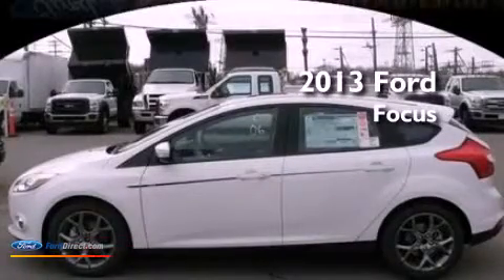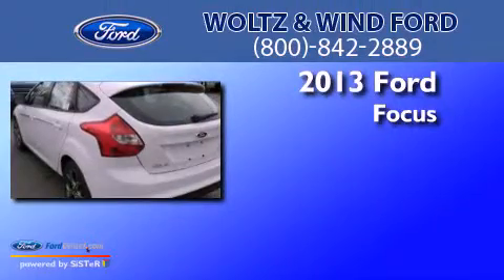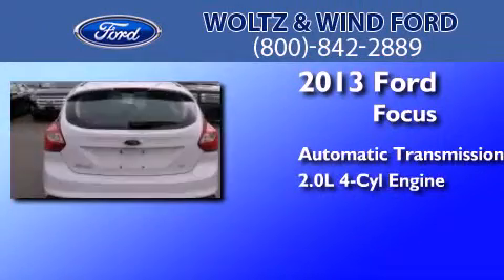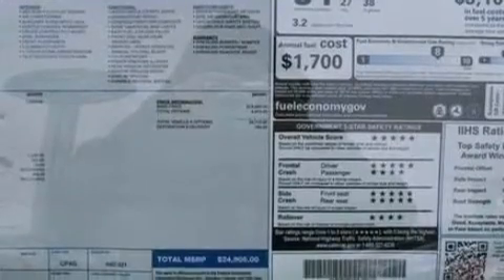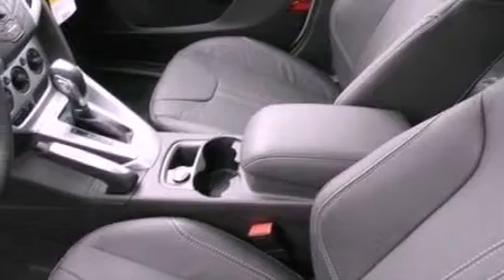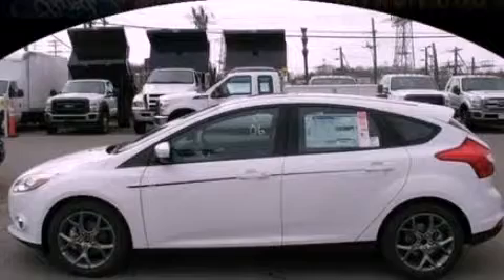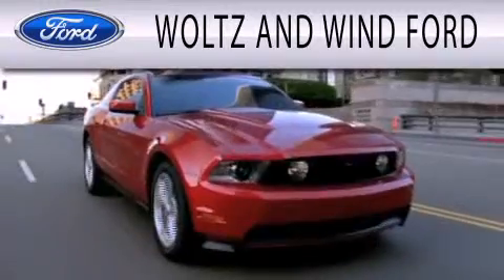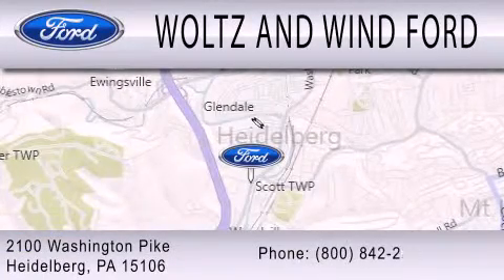2013 Ford Focus Heidelberg PA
Year : 2013
 Make : Ford
 Model : Focus
 Engine : 2.0L I4 16V GDI DOHC FLEXIBLE FUEL
 Trans . : AUTOMATIC
 Exterior : OXFORD WHITE
 Miles : 2
 Interior : CHARCOAL BLACK
 Stock : 00FC3145